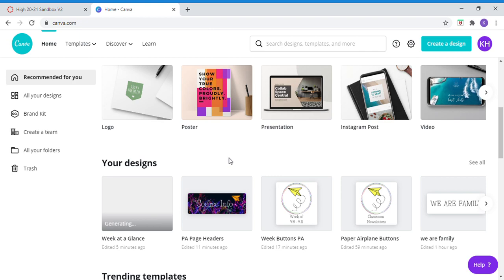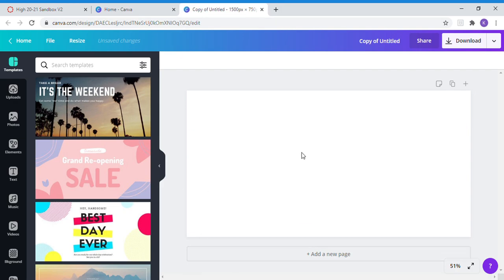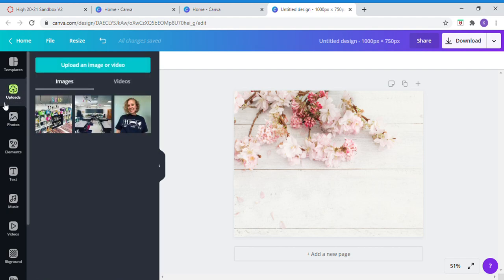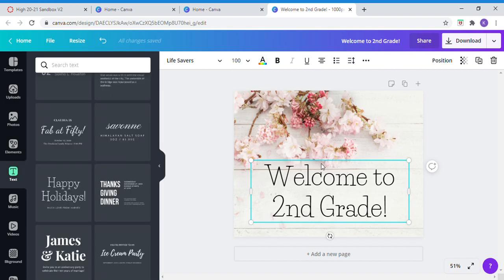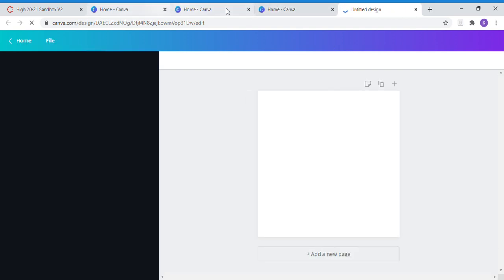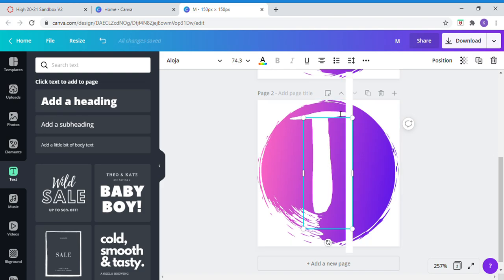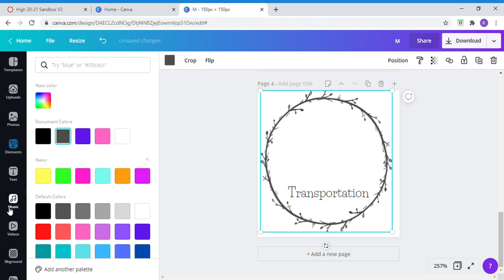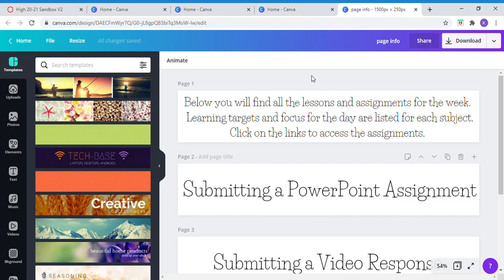Beginners Guide to Canva: Creating Banners and Buttons for Canvas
Here you can see a basic beginners guide to creating banners and buttons for your canvas pages.